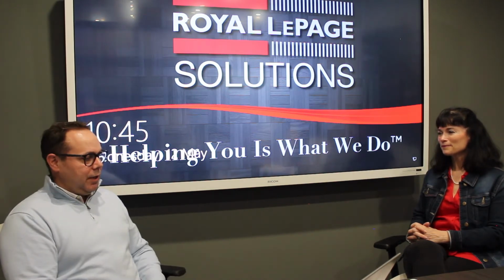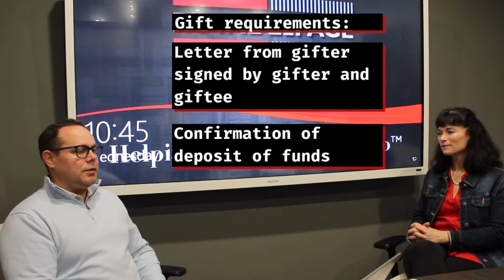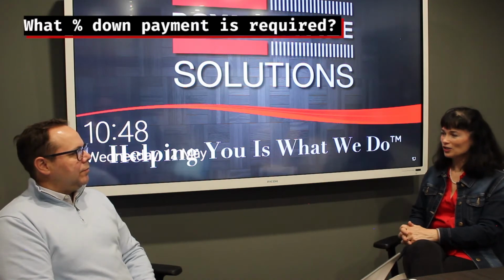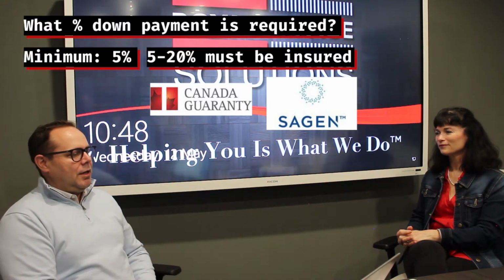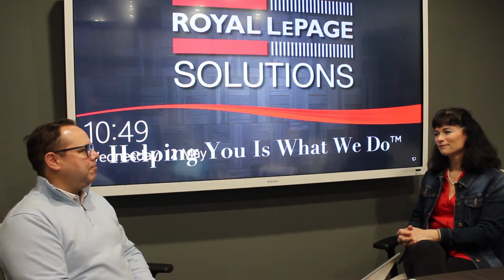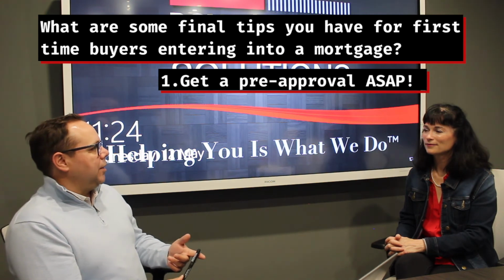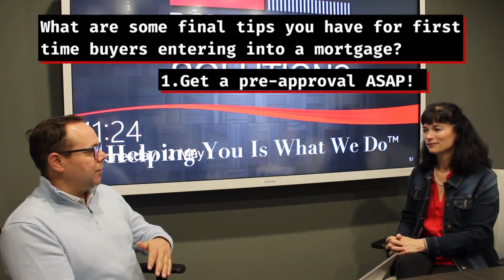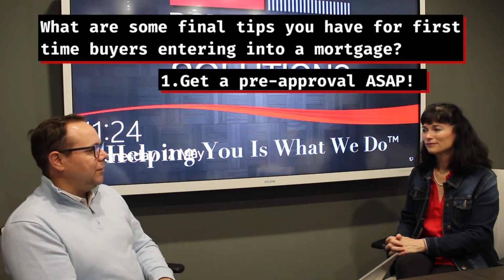What First Time Buyers NEED to Know About Mortgages! Q&A with a Mortgage Broker | Real Estate 101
What type of mortgage is best? How much of a down payment should you expect? And what the heck is a HELOC? Don't worry, first-time home buyer, we got you! Today on Real Estate 101, I'm sitting down with mortgage broker Jeff Blanchette of Click Mortgage to answer all your burning questions.